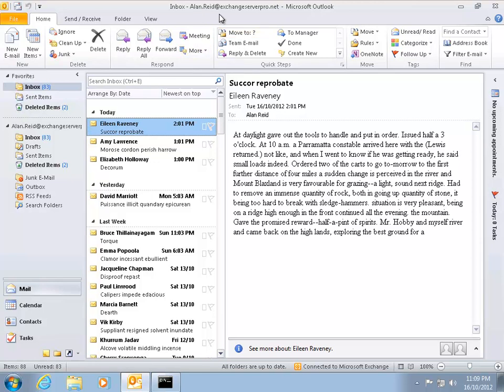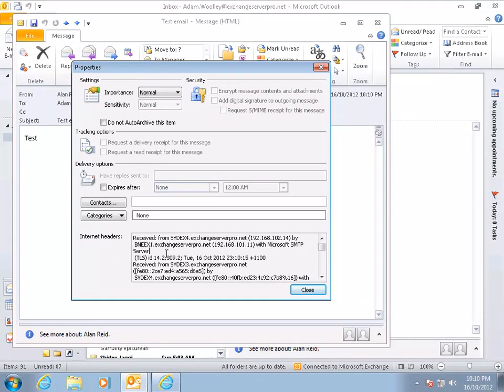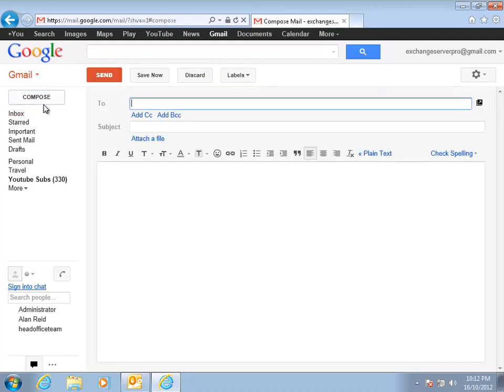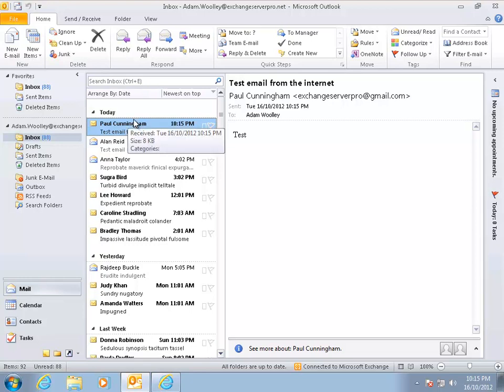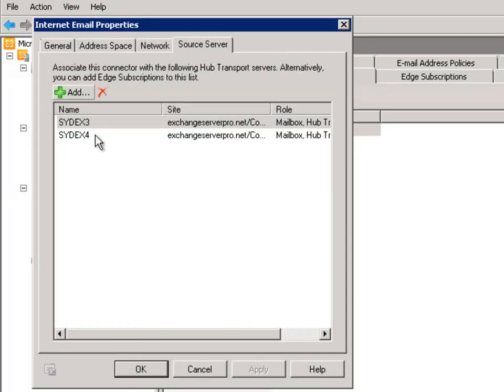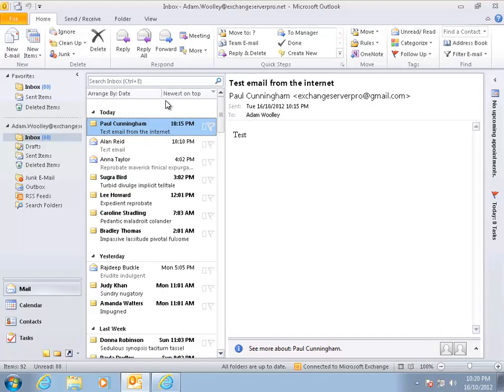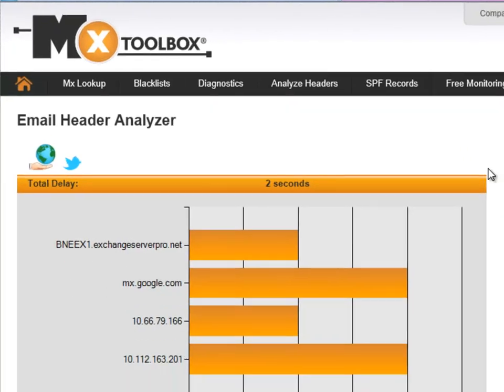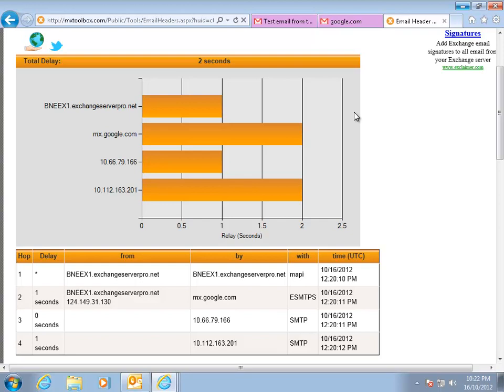Exchange 2010 Training - Module 08 Lesson 05 Message Transport